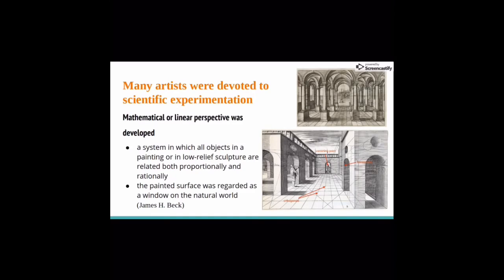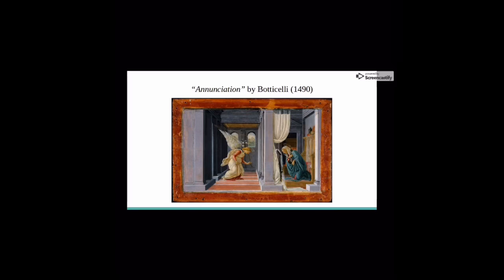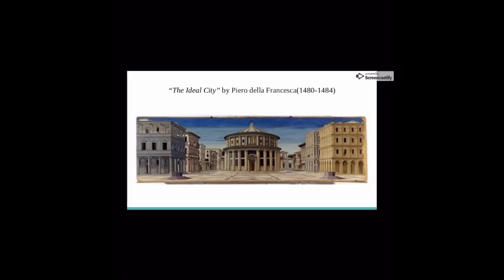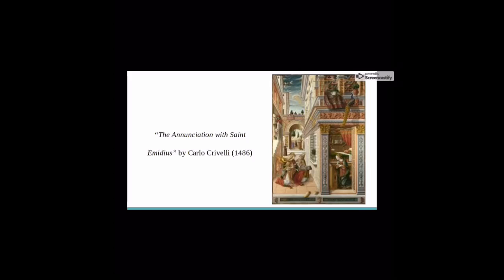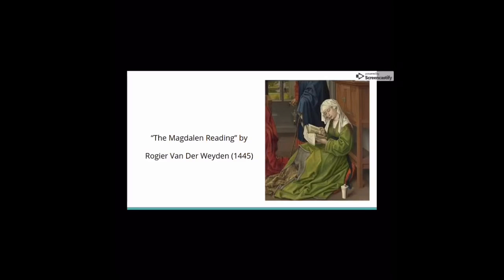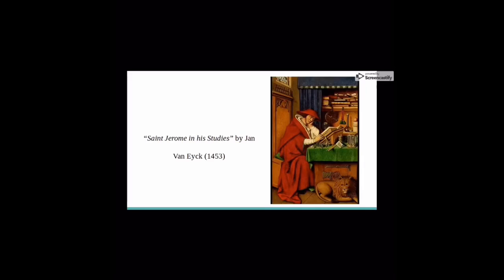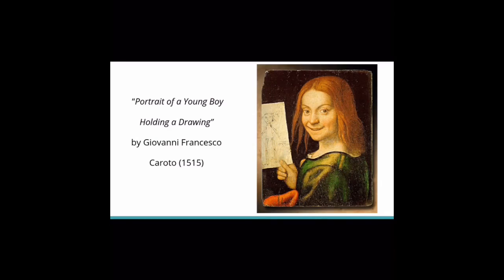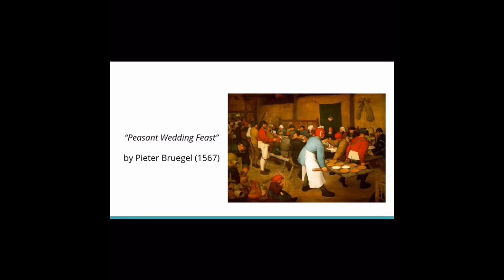Renaissance Art Gallery Tour Project Anna Wood Makayla Medeiros Carly Gibson and Mae Holmes